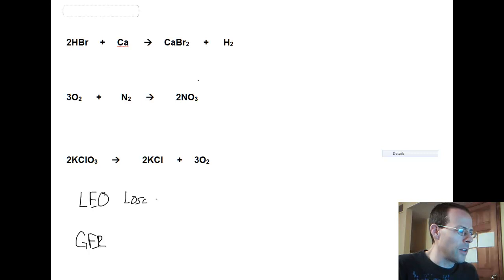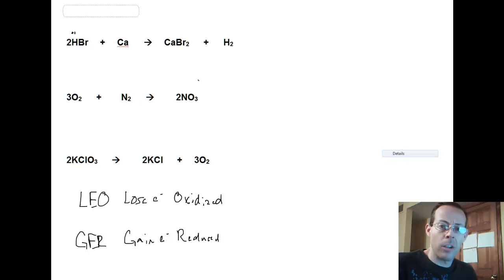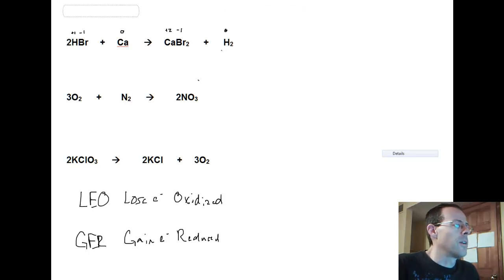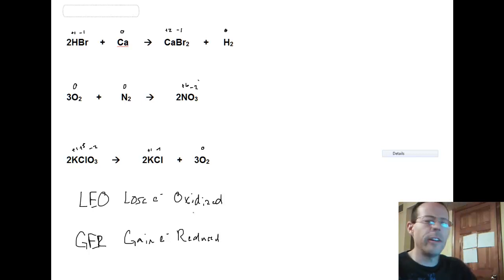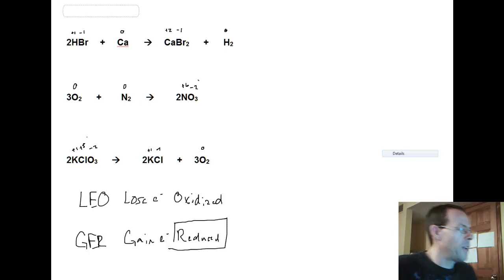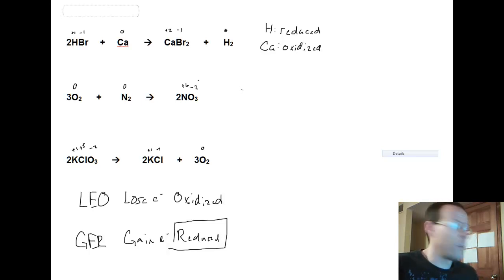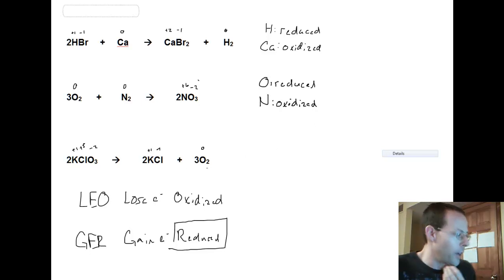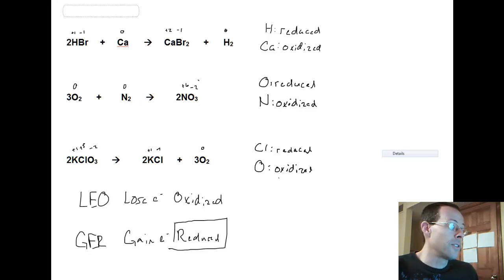Reduction and Oxidation